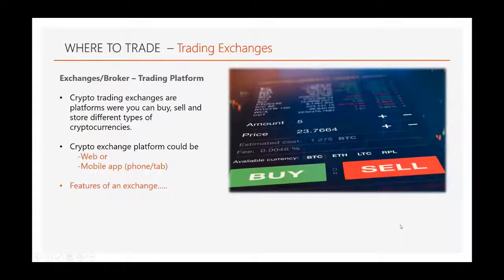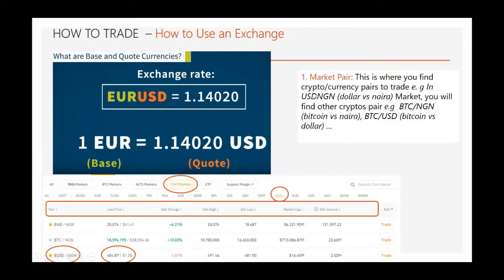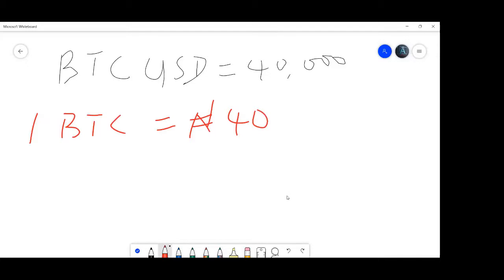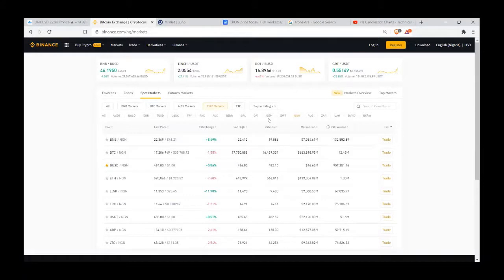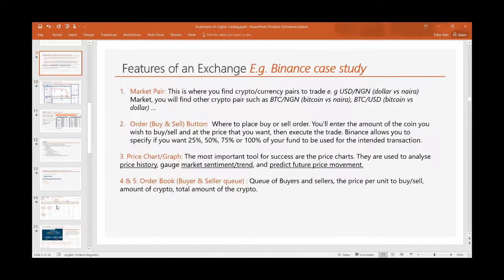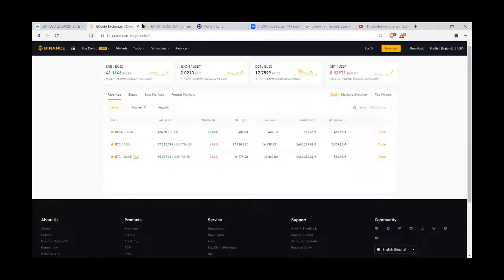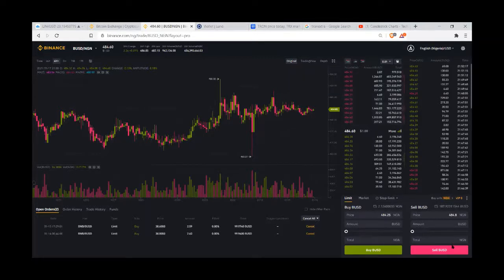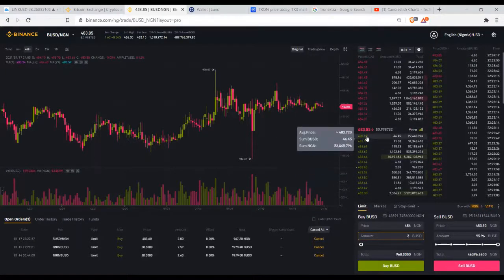Lesson2_TradingRudiments-Exchange Features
Main Features of a Crypto Exchange:
  Market pairs, Buy/Sell button, Order book